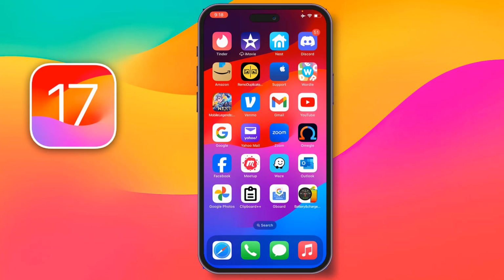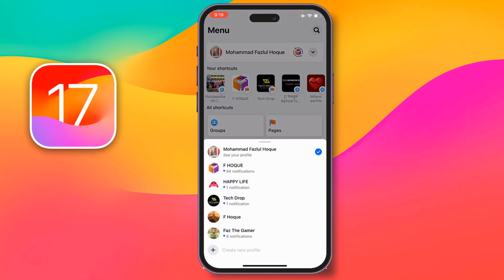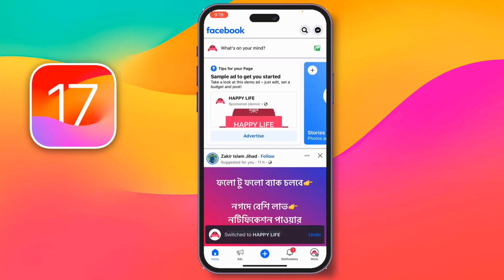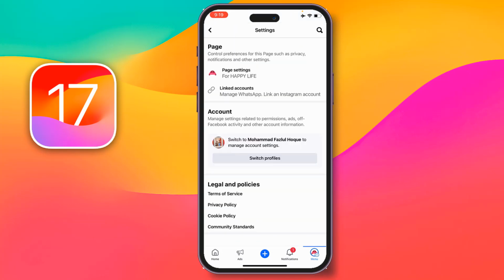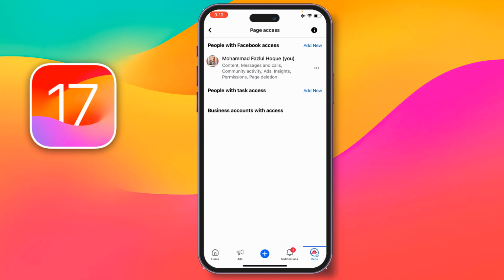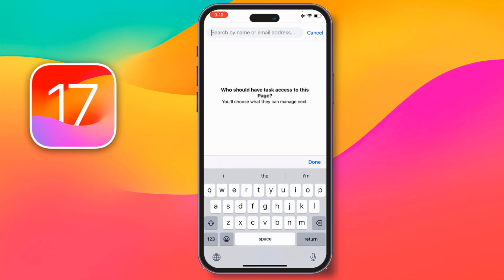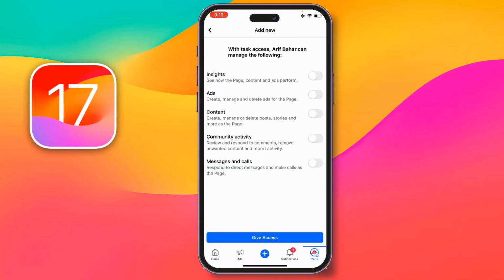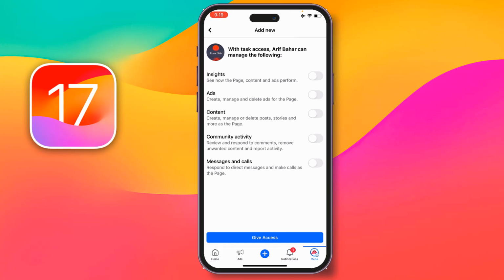how to add admin on Facebook page - Full Guide | TECH ON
Facebook Page Management: Adding an Admin Made Simple. Empower Your Page: How to Add Admin on Facebook Page. Admin Access: A Step-by-Step Guide to Adding Admin on Facebook Page. Boost Collaboration: Adding an Admin to Your Facebook Page. Facebook Page Essentials: Adding Admin for Effective Management. Unlock the full potential of your Facebook page with our latest tutorial! In "How to Add Admin on Facebook Page," we walk you through the simple steps to expand your page management capabilities. Whether you're a business owner, content creator, or part of a team, adding admins to your Facebook page is essential for effective collaboration and streamlined management.

Discover the seamless process of adding admins, ensuring your page is in the right hands for content creation, engagement, and growth. From boosting security to enhancing productivity, having multiple admins can transform your Facebook presence. Watch now and learn how to empower your page with the right administrators.